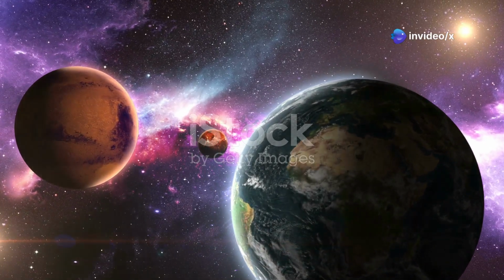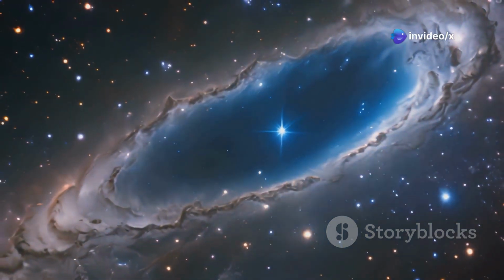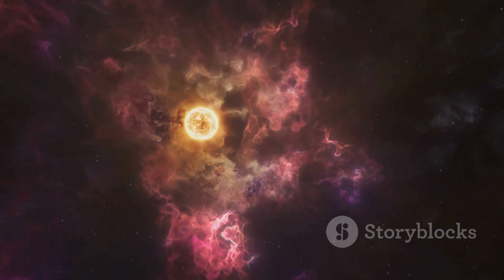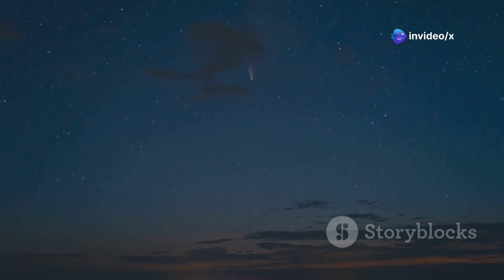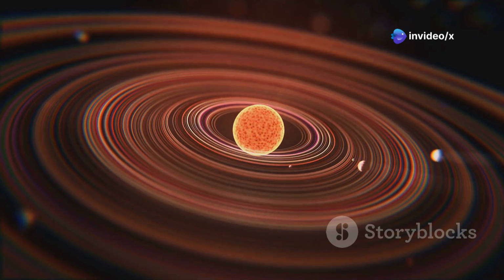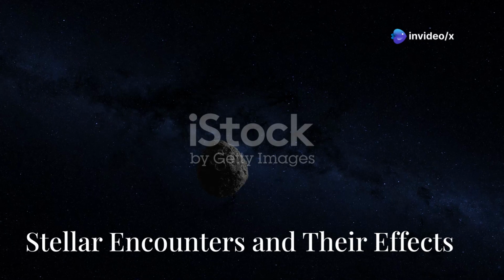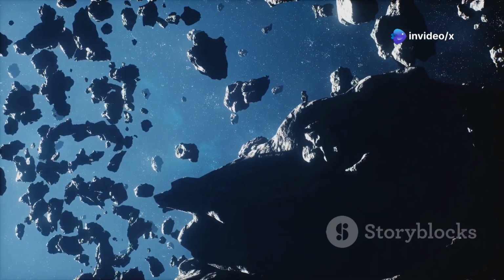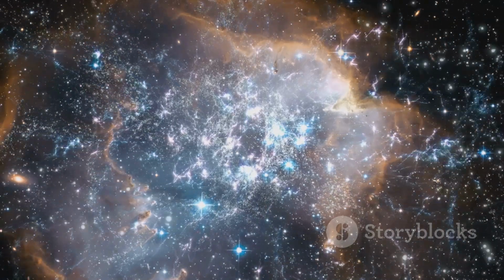The Oort Cloud: The Mysterious Edge of Our Solar System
What lies at the very edge of our solar system? In this captivating video, we delve into the enigmatic Oort Cloud, a vast shell of icy bodies that surrounds our solar system, acting as a mysterious boundary beyond the Kuiper Belt. Discover how this region shapes our understanding of long-period comets, its historical roots traced back to astronomer Jan Oort, and its crucial role in our cosmic neighborhood.

Join us as we explore its composition, how it interacts with nearby stars, and the tantalizing potential for future exploration.

OUTLINE:

00:00:00 The Solar System's Outer Reaches
00:02:01 A Cloud of Ice and Mystery
00:04:04 Jan Oort's Cosmic Deduction
00:05:30 Leftovers from the Solar System's Formation
00:06:23 Comets and Their Origin
00:07:15 Stellar Encounters and Their Effects
00:08:06 Oort Clouds Beyond Our Sun
00:08:54 Unveiling the Secrets of the Oort Cloud
00:09:34 A Realm of Endless Wonder